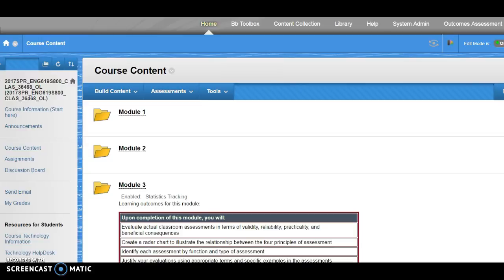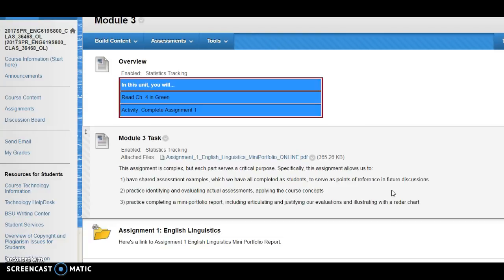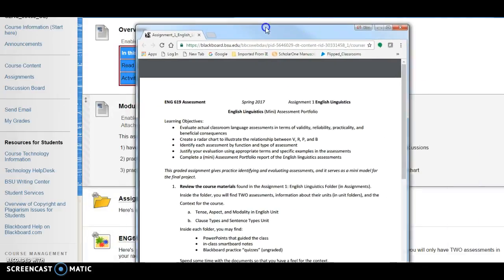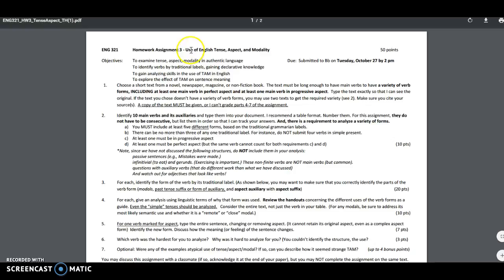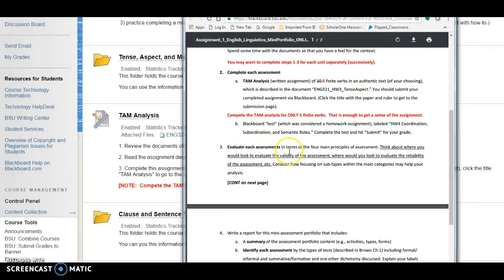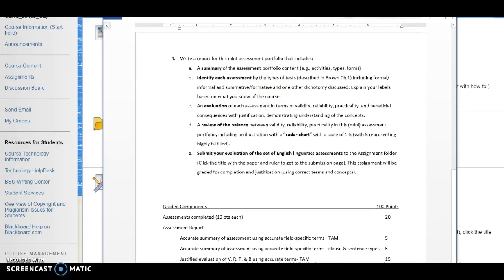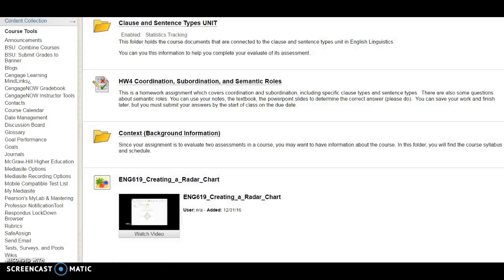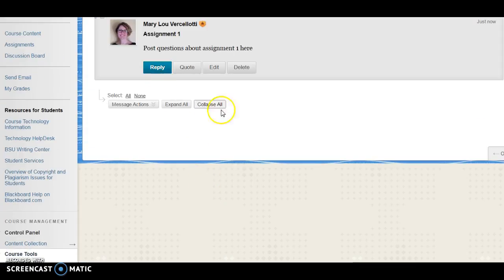ENG619_Assignment1_Explanation